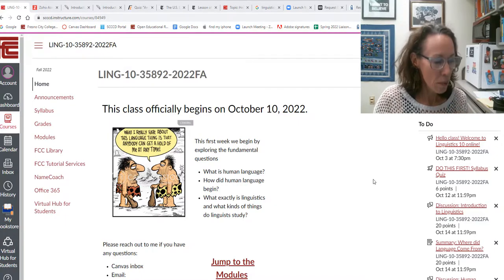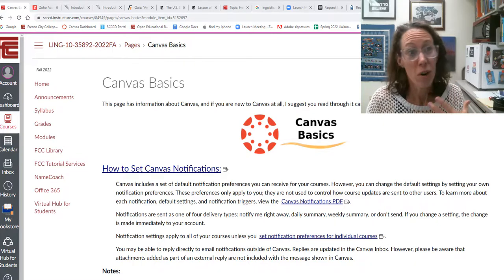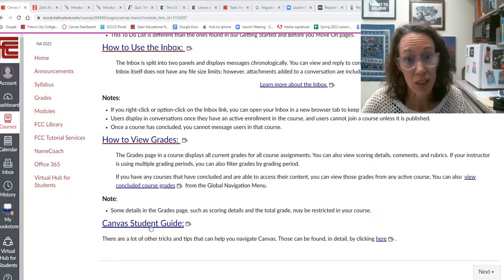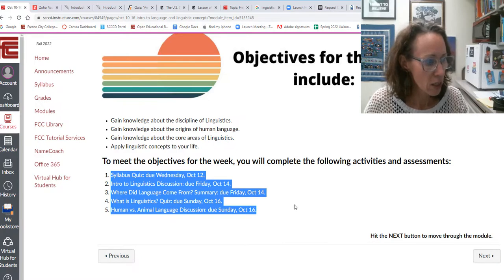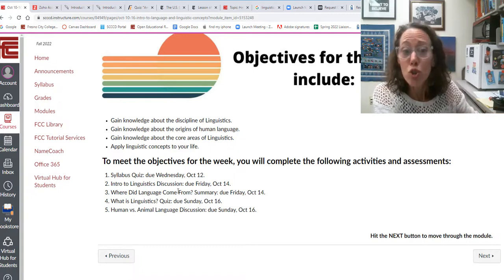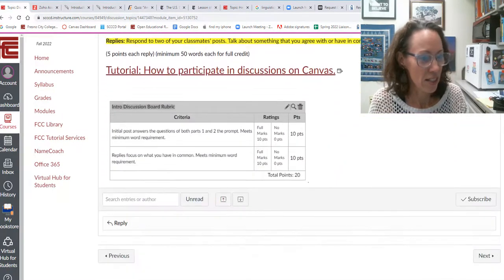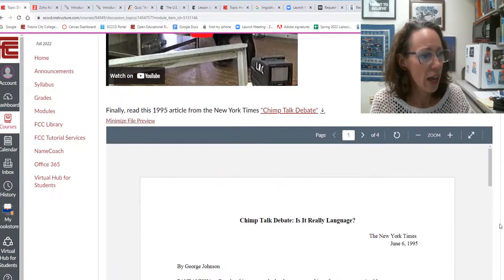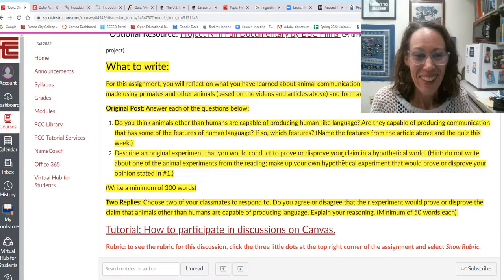Ling 10 F22 W1 intro